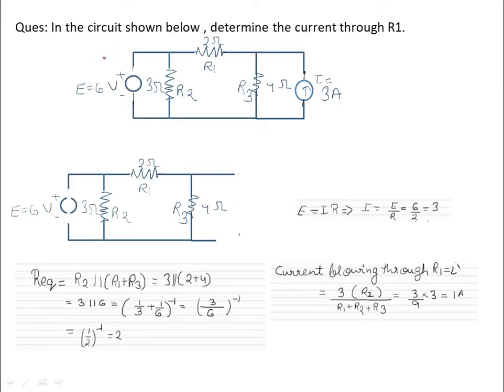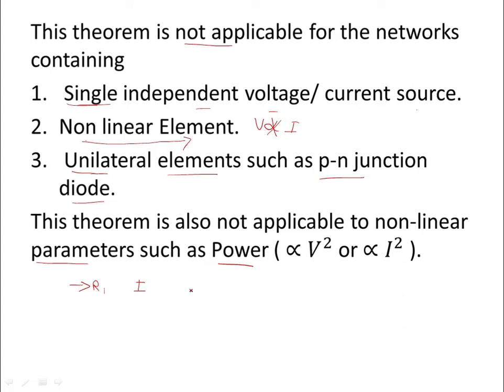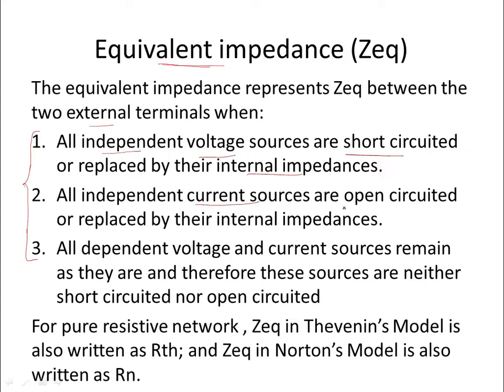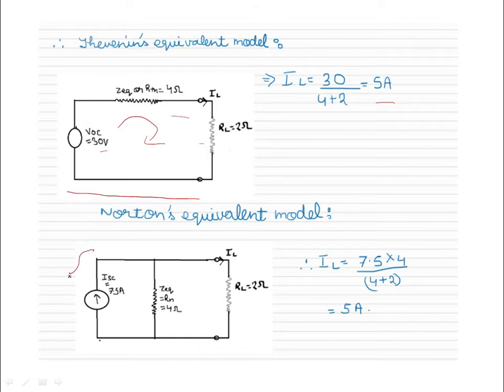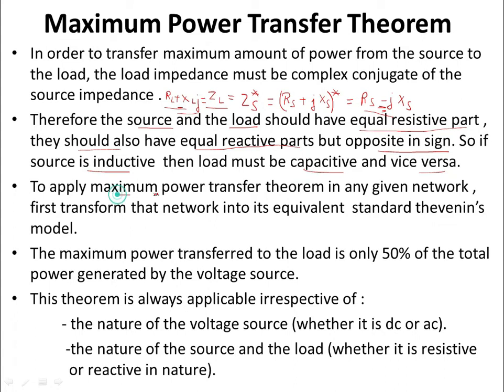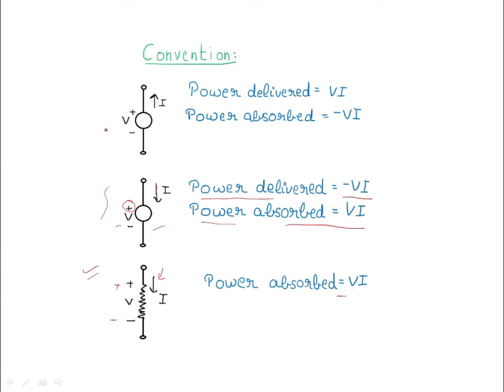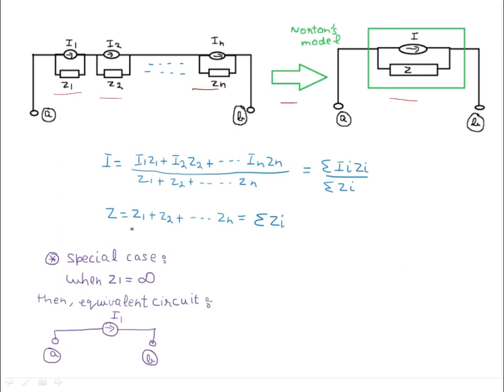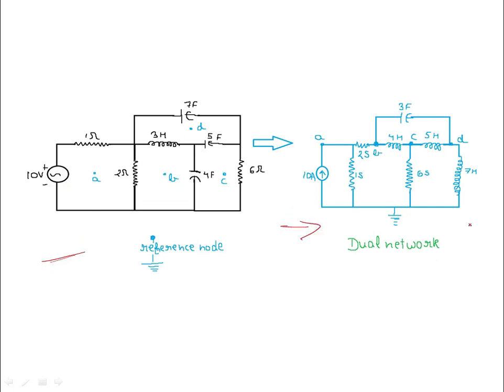Electric Circuits - Lecture 2 |||| Network Theorems || Dual Network